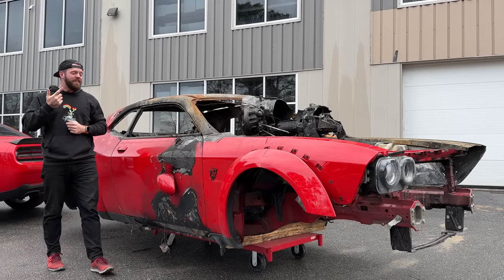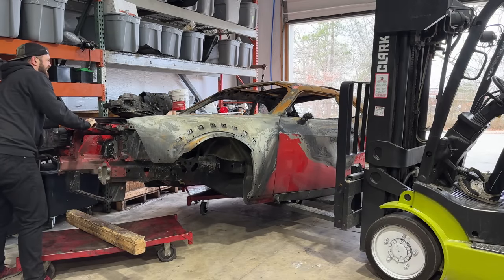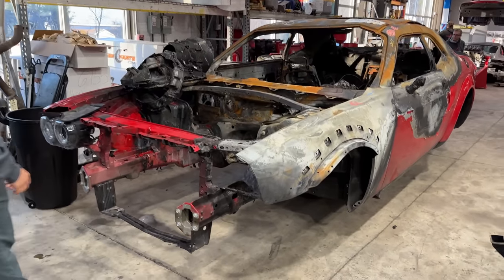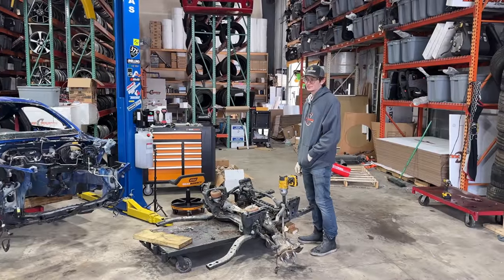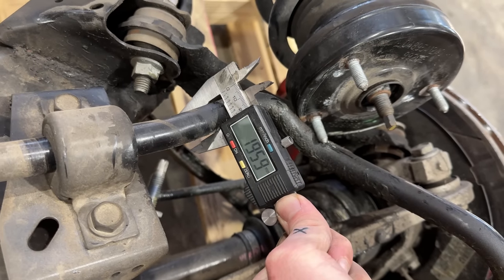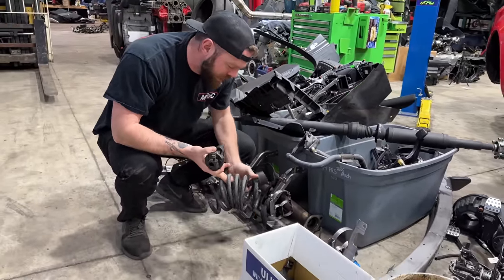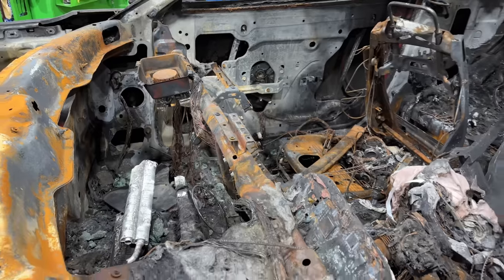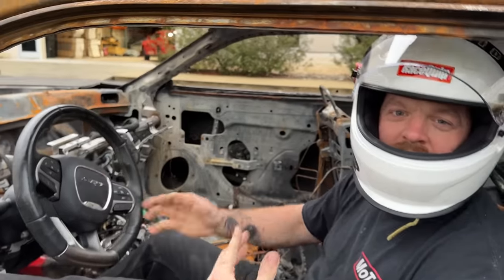Building The World's First MANUAL Dodge DEMON! | PT 3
I bought the WORST Dodge Demon on the planet to build into the ultimate American muscle car so OF COURSE it's getting a proper six speed manual transmission!

HELLCAT REDEYE DRIVETRAIN & DODGE DEMON PARTS GIVEAWAY DETAILS THROUGHOUT THE VIDEO!

In need of the perfect donor I bought a complete manual Dodge Challenger Hellcat, thoroughly tested it (did a burnout..) and yanked ALL of the parts we need for the swap!

I also picked up a BEAUTIFUL (and dirt cheap) Hellcat Redyee roller to complete the trifecta. At this point we should have everything we need to get this demon back on the road!

Or so I thought...

Looks like we may have to pick up a FOURTH Mopar donor, a widebody Challenger Scat Pack or Hellcat!

Have a Totaled Dodge Hellcat or Demon story of your own? You know what to do!